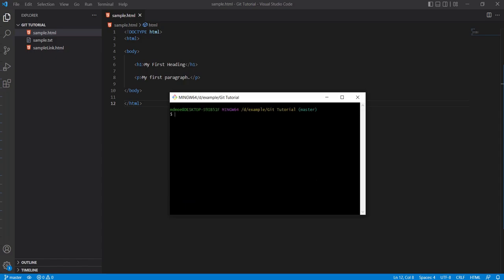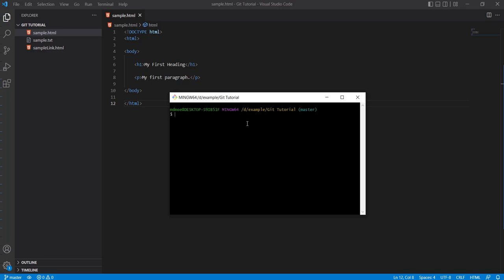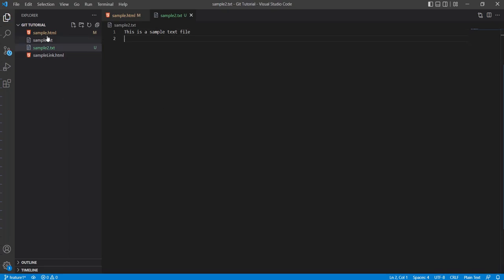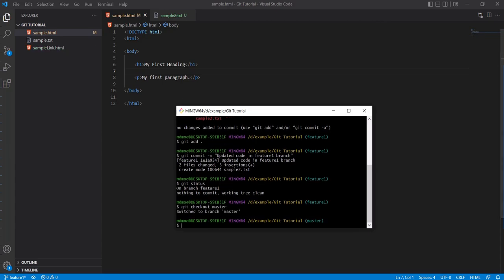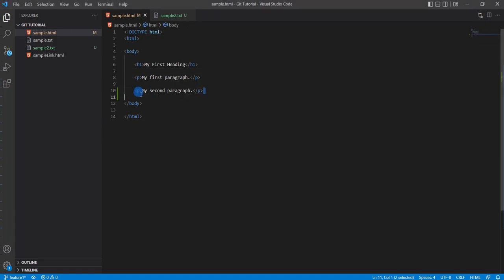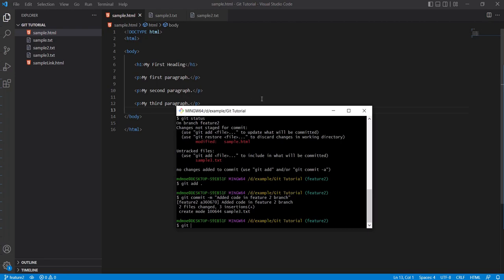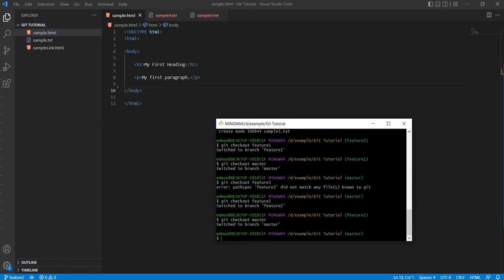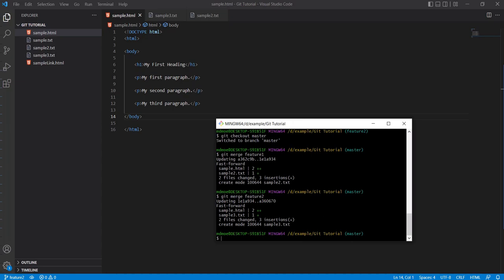#9 How to create git branch and merge code | Code with MMAK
Commands:
git branch branchName
git checkout branchName
git checkout -b branchName2
git merge branchName

► [Chapters]

0:00 - Intro